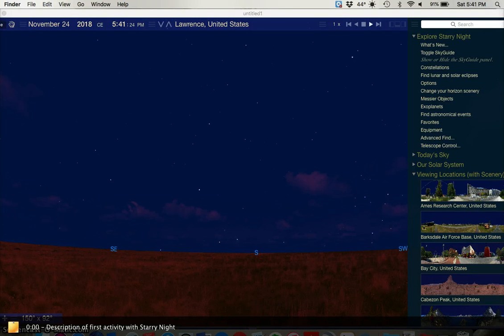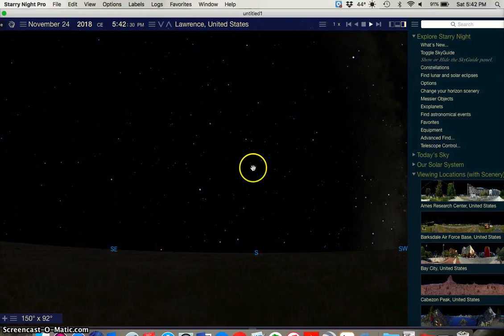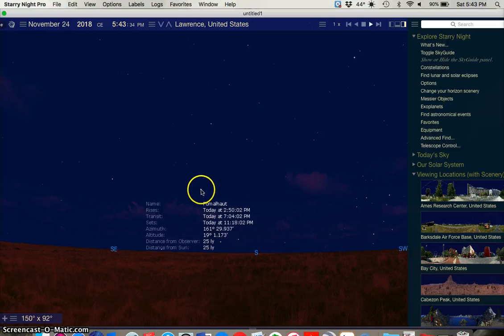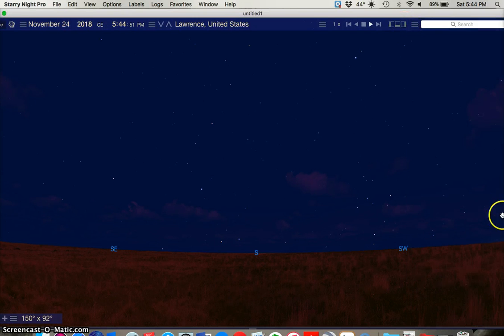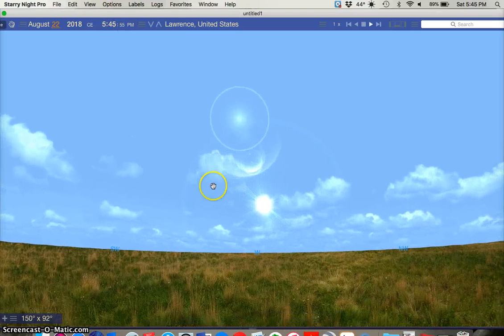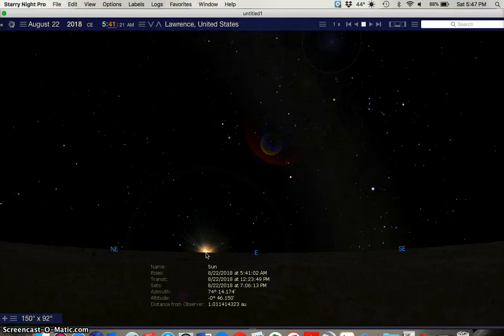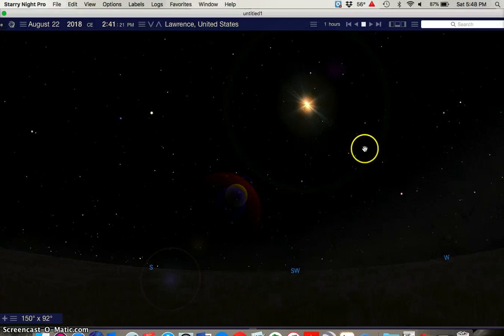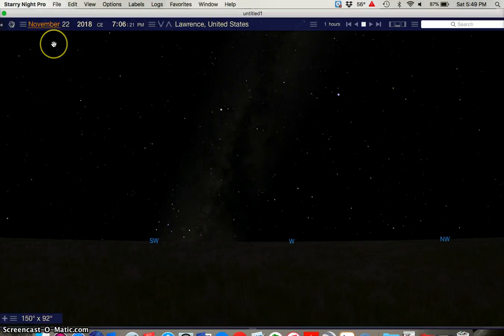Starry Night Intro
Introduction to the Starry Night software and brief discussion of our first activity, mapping the movement of the sun across the sky.